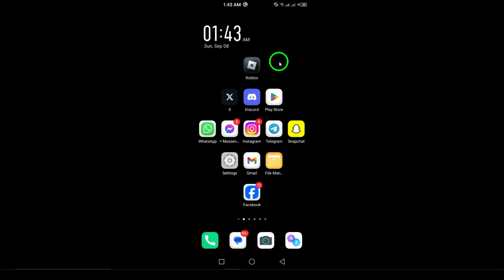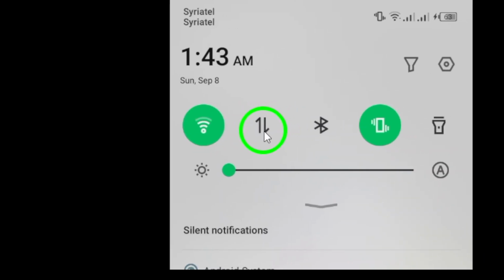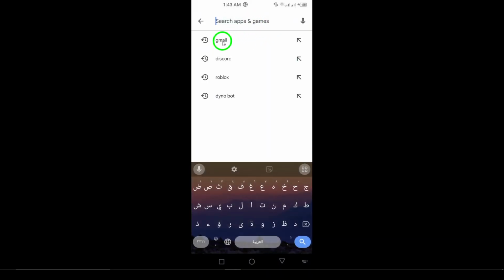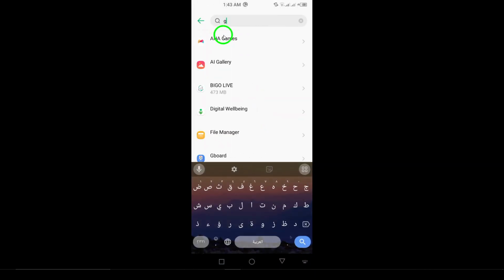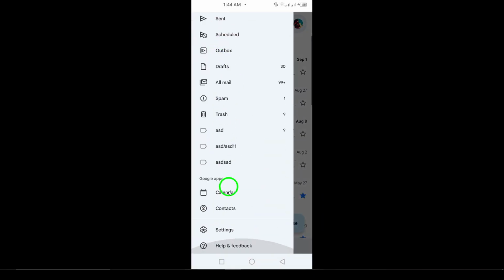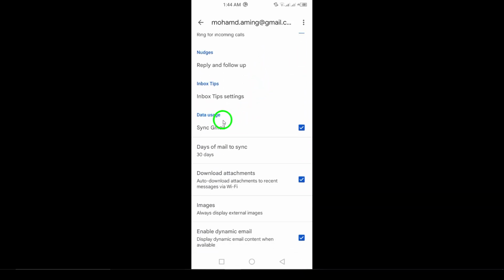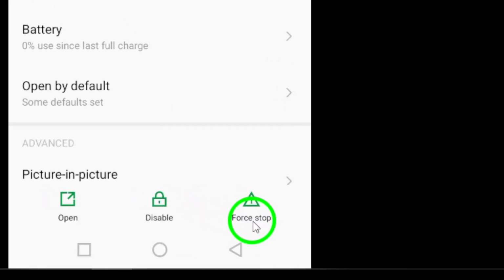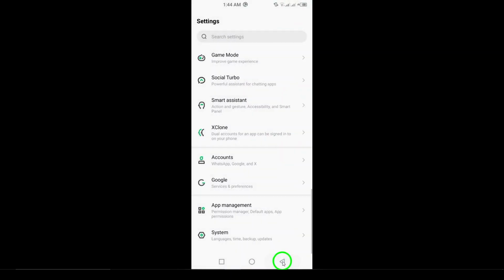How to Fix Gmail Not Working (Updated)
Learn how to fix Gmail not working with our updated guide! Follow these simple steps:

1. Check Your Internet Connection.
2. Restart Your Device.
3. Update the Gmail App.
4. Clear Cache and Data.
5. Check Sync Settings.
6. Check Device Sync Settings.
7. Force Stop and Reopen Gmail.
8. Check for System Updates.
9. Re-add Your Google Account.

Don't let Gmail issues slow you down! Get back on track today.

Chapters:
00:00 Intro
00:12 Soultion
01:05 Outro